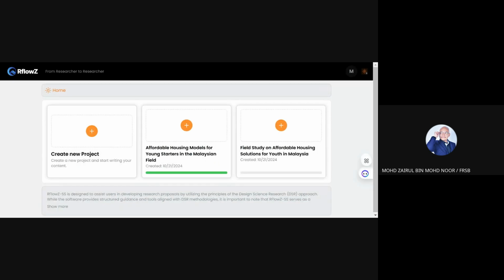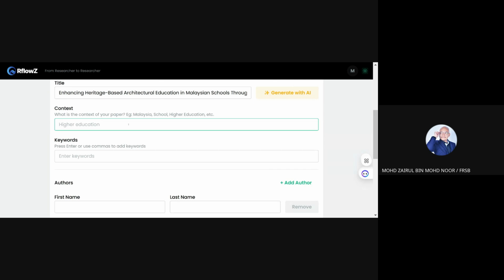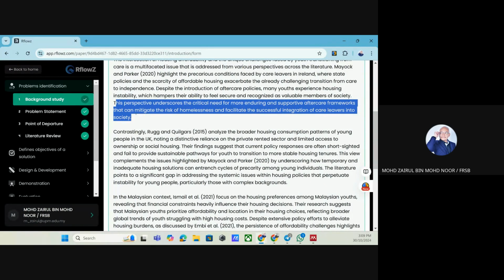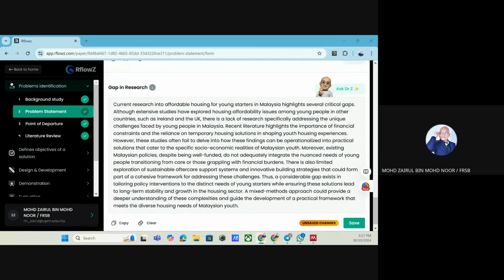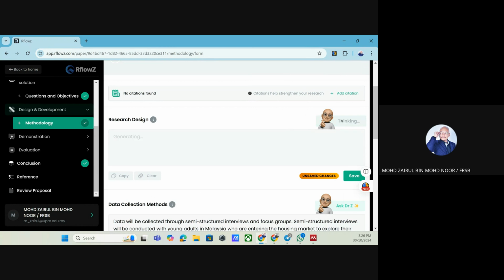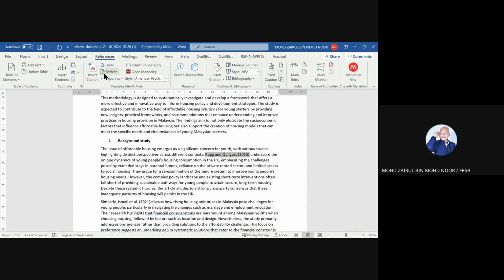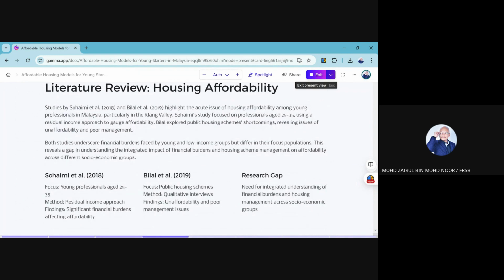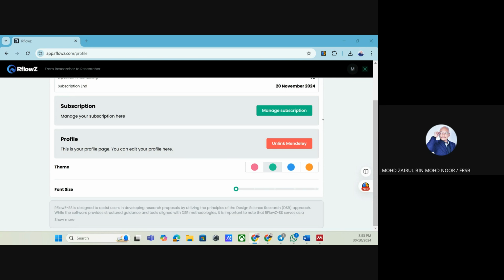Demo RFlowZ-SS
RFlowZ-SS is your dedicated tool for crafting precise, impactful research proposals, built with the unique needs of researchers in mind. Guided by Design Science Research (DSR) principles, this software provides a structured path to proposal development, ensuring each project aligns with the latest academic standards. Whether launching a new study or refining a concept, RFlowZ-SS is here to streamline your process with a user-friendly interface and powerful AI-driven tools. Start a new project or delve into ongoing research with seamless guidance tailored for success in the academic field.